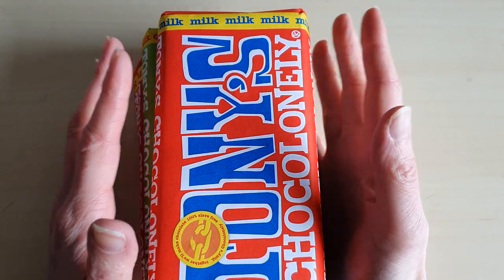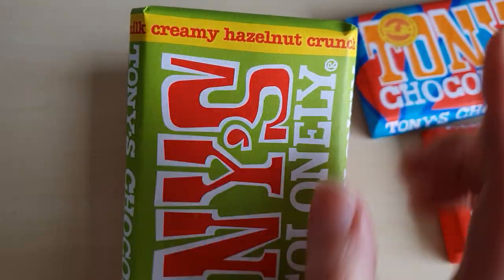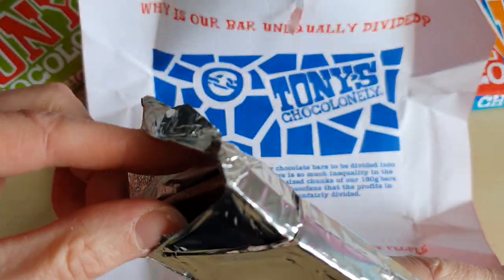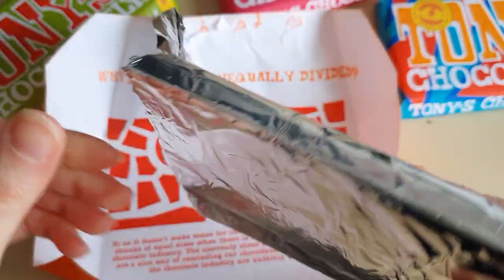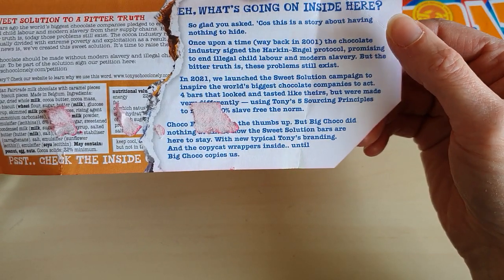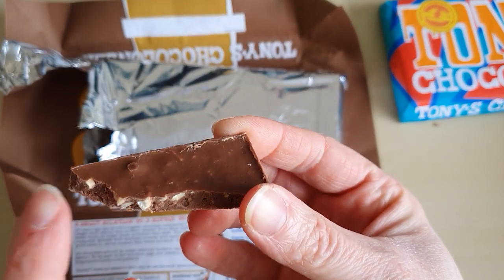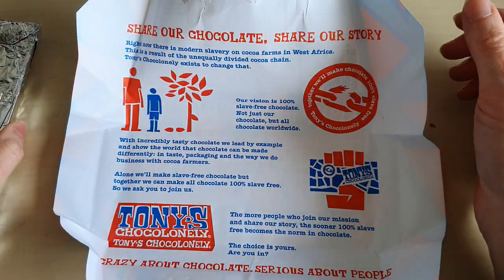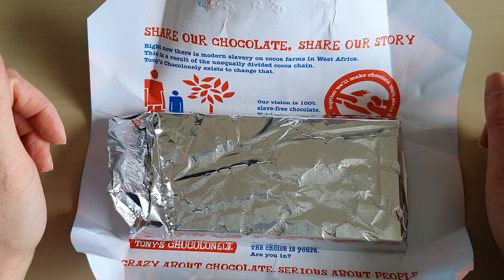Tony's Chocolate Taste Testing ASMR ~ Whispers, Crinkles & Eating Sounds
Hiya, in today's video I'm trying out a variety of Tony's chocolate bars for the first time. I hope you enjoy the whispers, crinkles and mouth sounds.